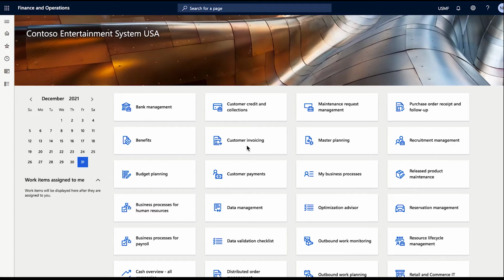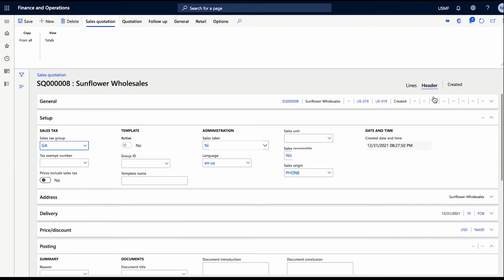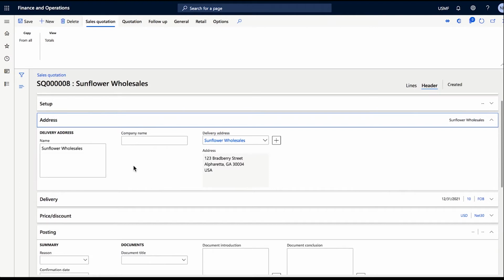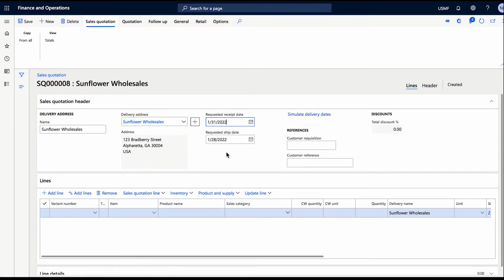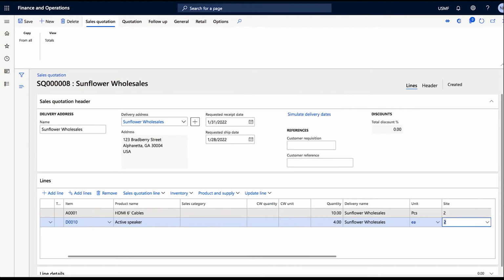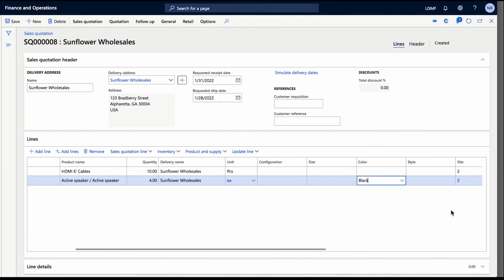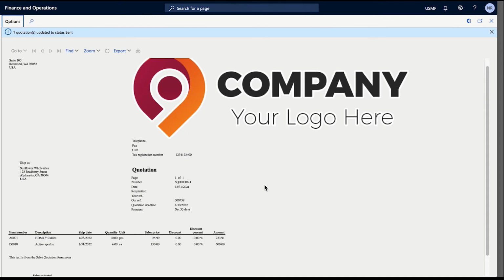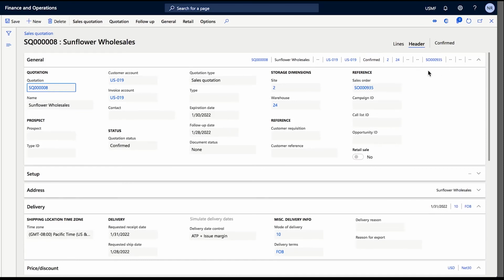Sales 101: Create a Sales Quotation in Dynamics 365 FO - PART 1